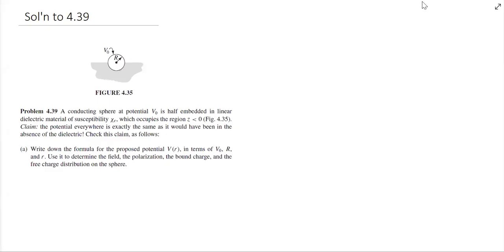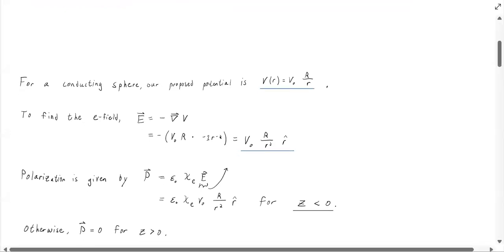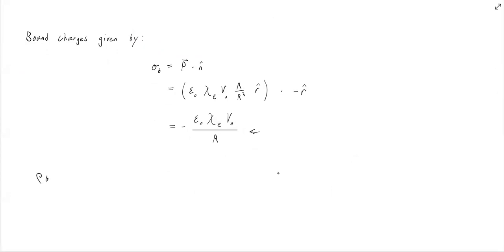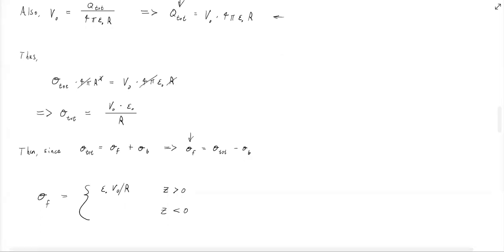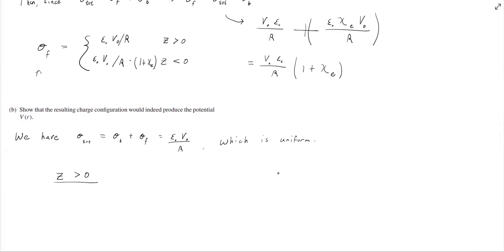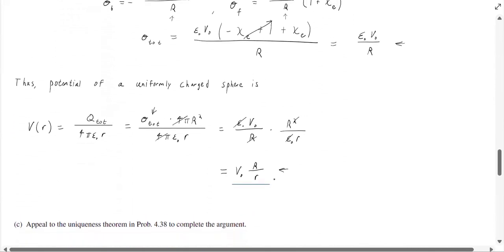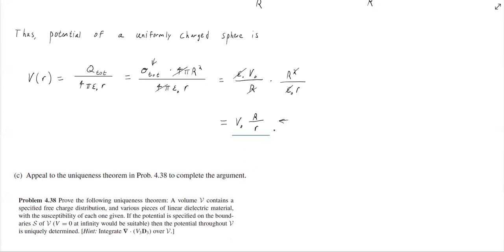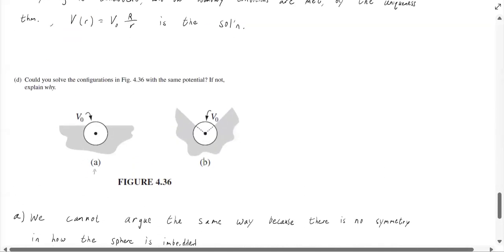Problem 4.39 | Griffiths E&M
Solution to Problem 4.39 in "Introduction to Electrodynamics" by David J. Griffiths